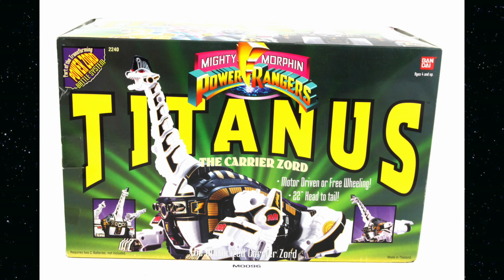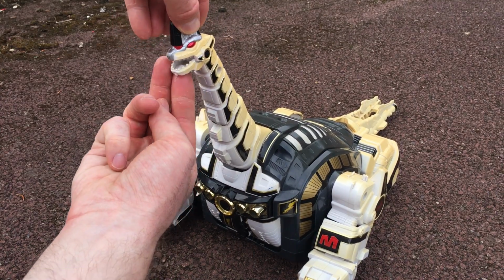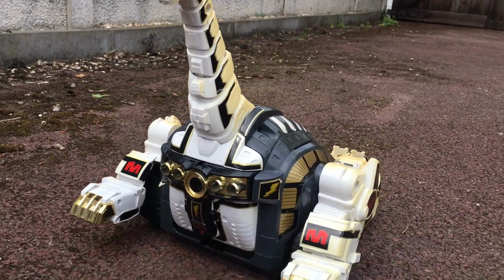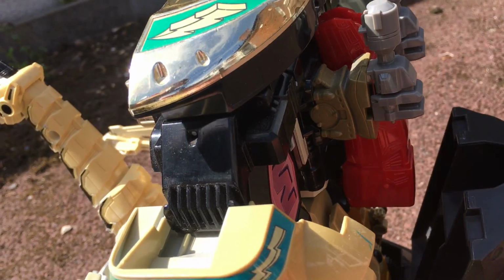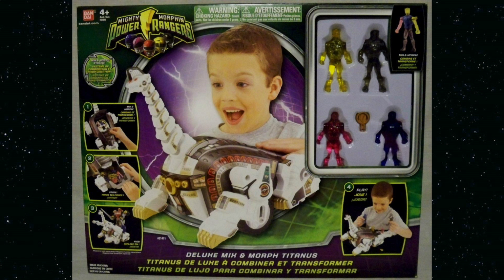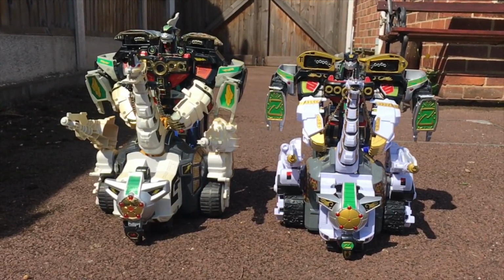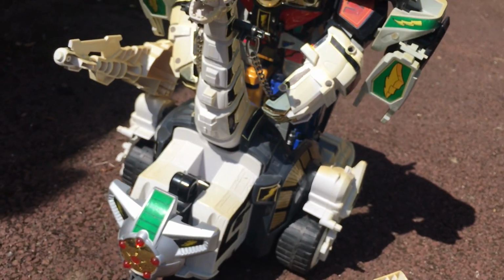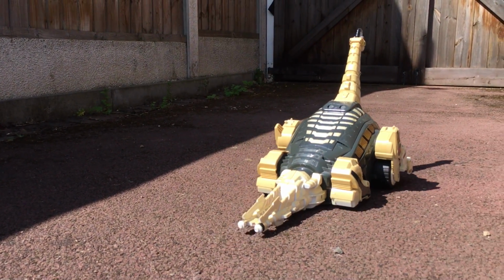The Original 1993 Mighty Morphin Power Rangers "Deluxe Titanus" and Ultrazord toy review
Ultrazord is complete! Take a look back at the motorised Brachiosaurus which came to market in 1992, 1993 and 1994 (depending on whether you were in Japan, the USA or UK!)

Credits and copyright

Most of the toy images used within this video are my own and can be found at:

Music